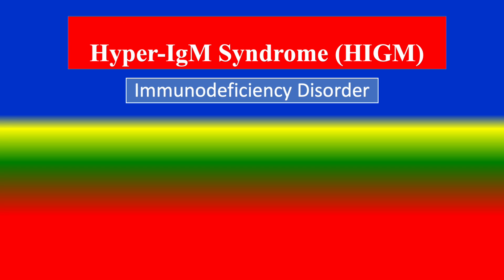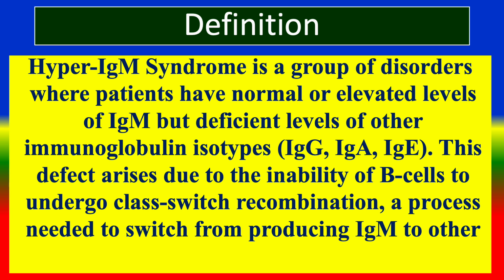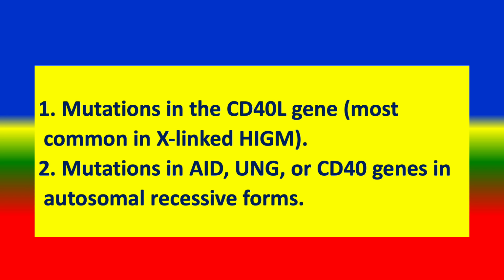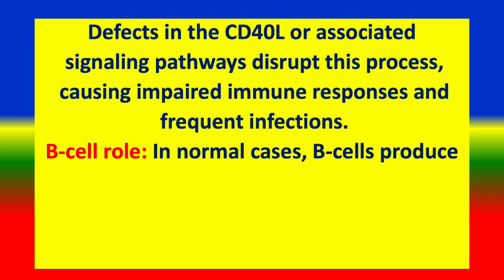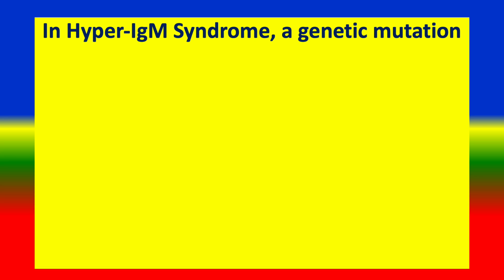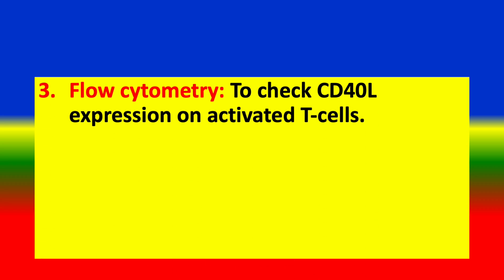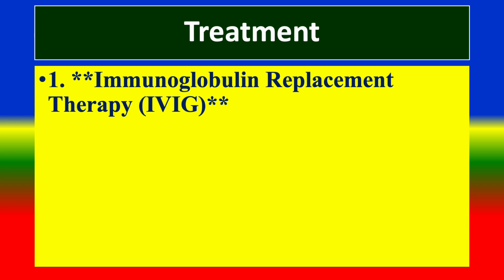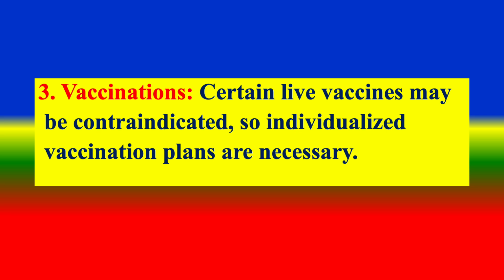Hyper IgM Syndrome (HIGM) - Definition, types, causes, pathophysiology, signs & symptoms, medicine